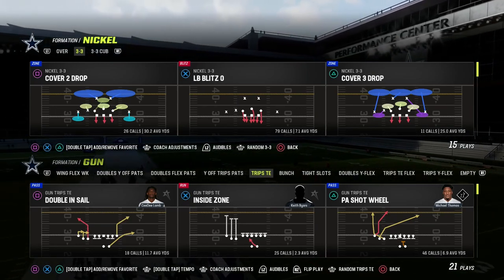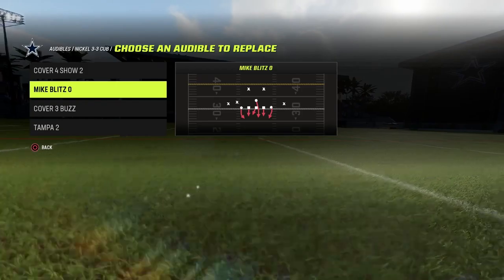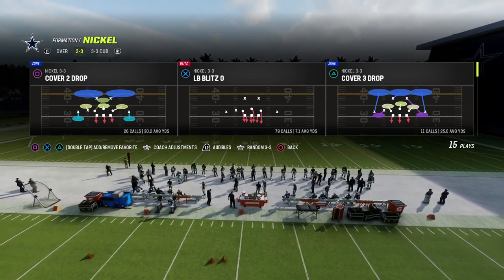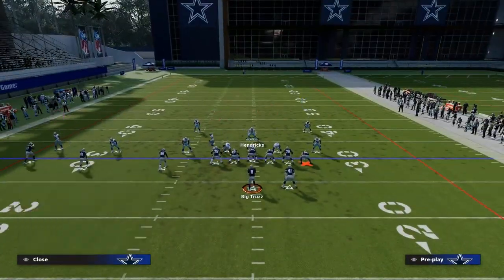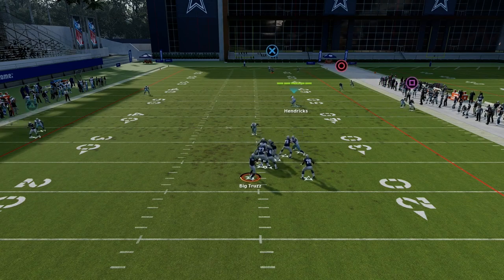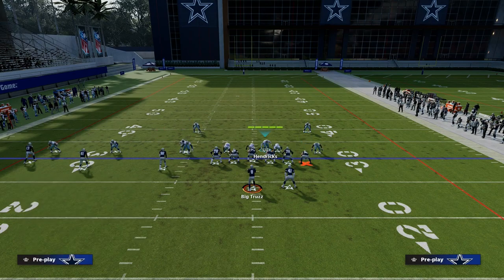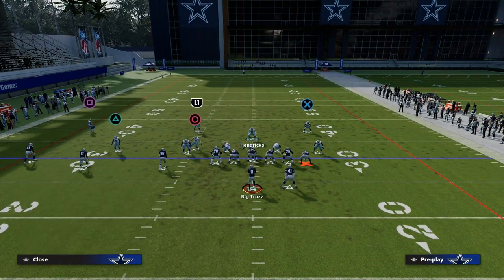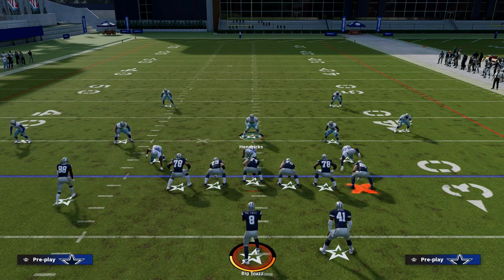Top 5 Tips To Build The BEST Defense In Madden Every Year